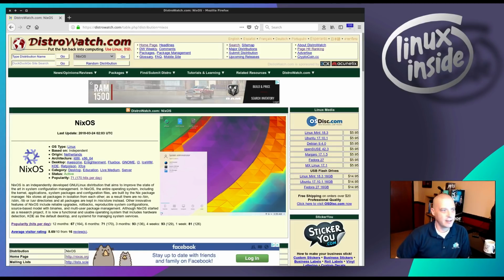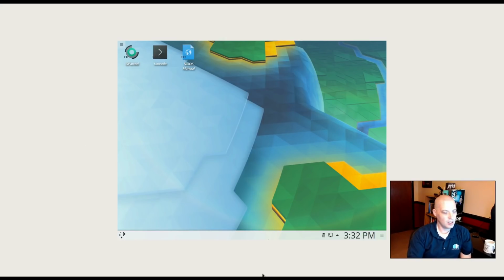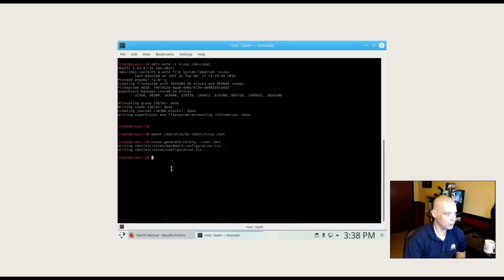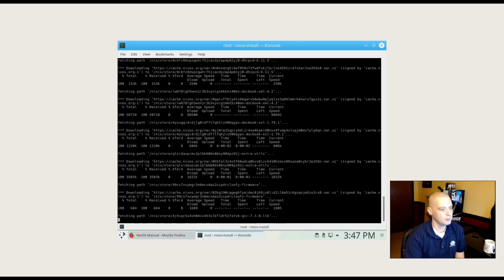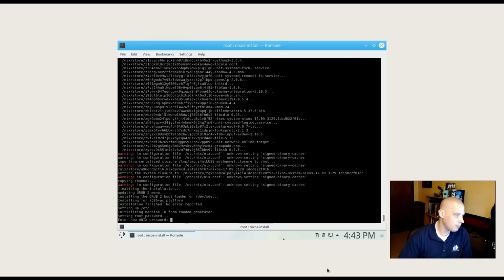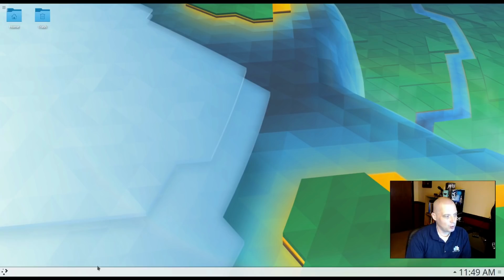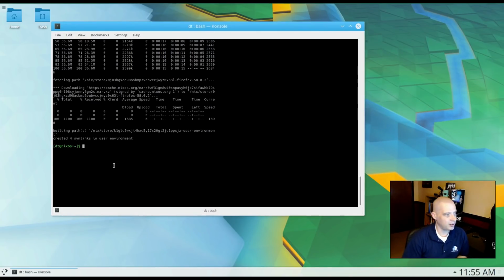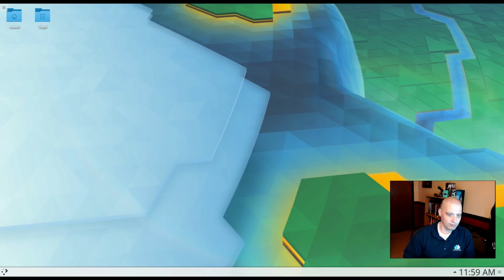First Impression of the NixOS Installation Procedure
Been getting a lot of requests to take a look at NixOS.  I don't really know anything about NixOS so I'm going to run through the install and see what Nix is all about.